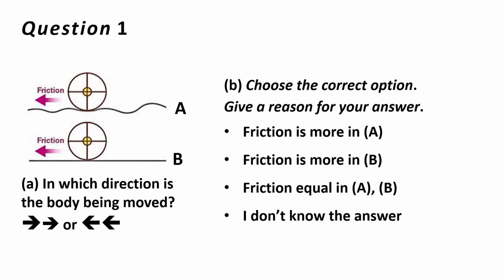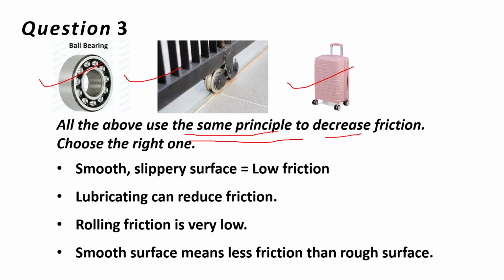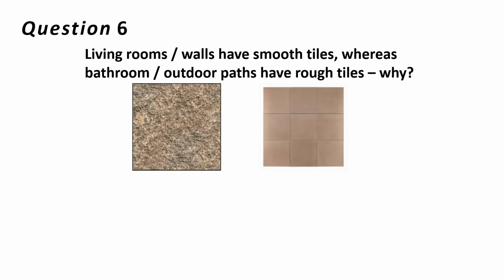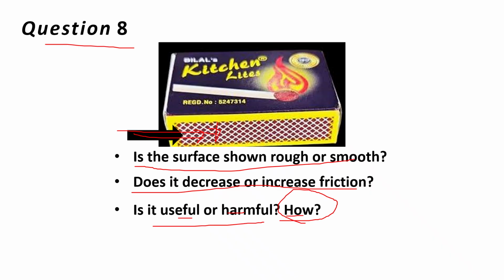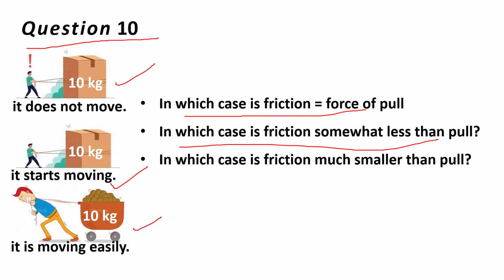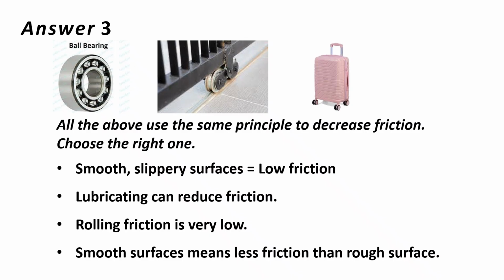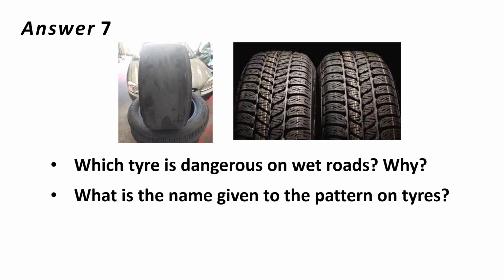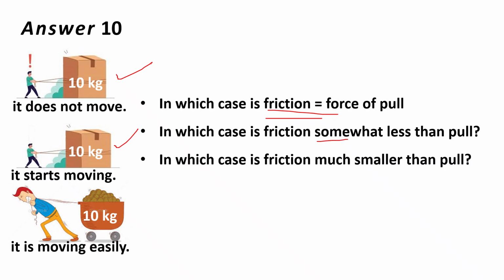Friction Quiz Class 6 7